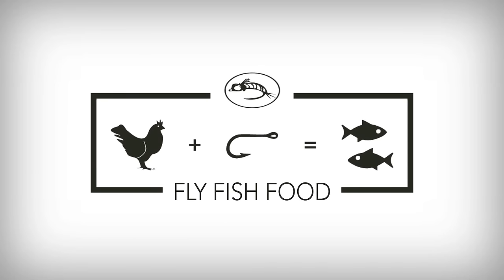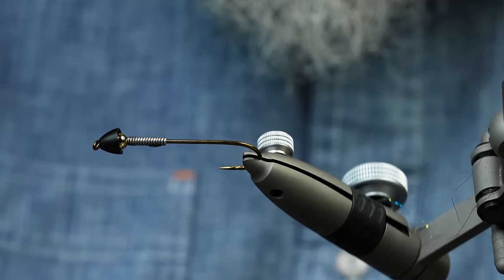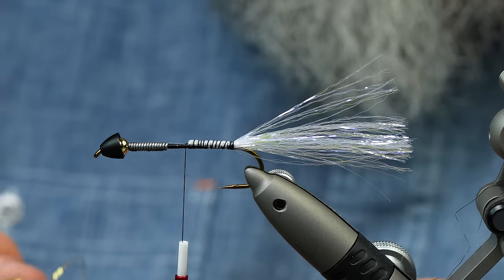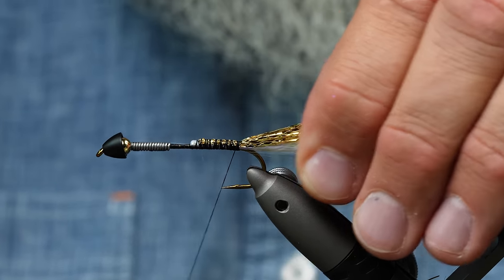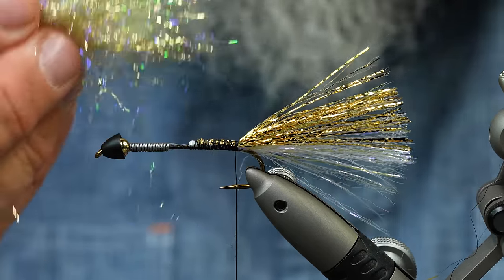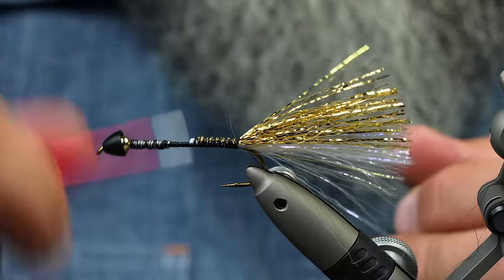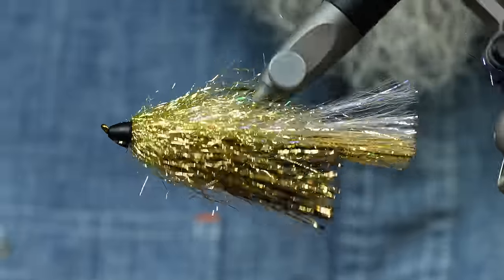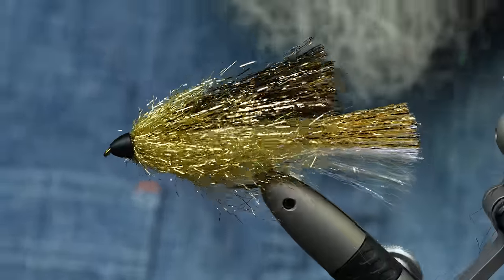Is It a Sparkle Minnow or a Kreelex? | GLITTER MINNOW | Fly Tying Tutorial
In this fly tying tutorial Cheech ties the Glitter Minnow!
Yes yes we know...  This is very similar to a sparkle minnow, and it also has a lot of similar parts that the Kreelex has, but we really wanted to see what happens when you combine them.  This fly swims great and you can tie them in many different colors!  Hareline's Shimmerbou is a really cool flash option that will swim much better than normal krystal flash, and it comes in many different colors.  This is best tied in about a size 2 to 6 and you can vary the weight by adding more lead, or even tungsten beads to the shank of the hook.

Also, it's 12/5/2023 as I'm writing this and I'm predicting about 37 comments referencing the similarities to a sparkle minnow...